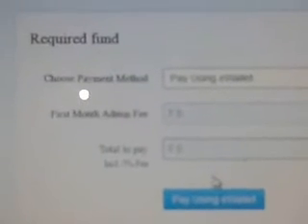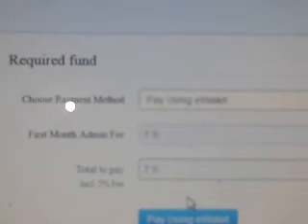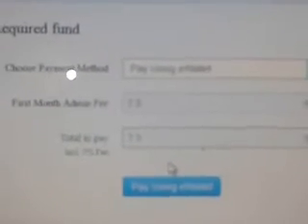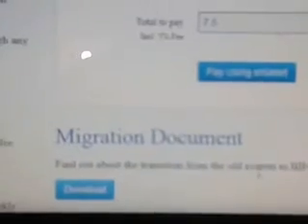Loading money from your ewallet as an option.